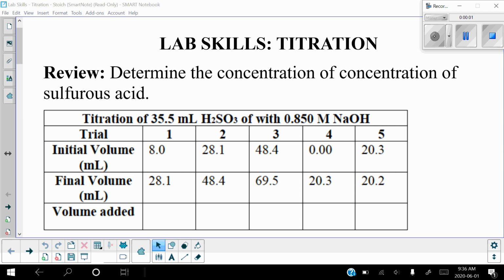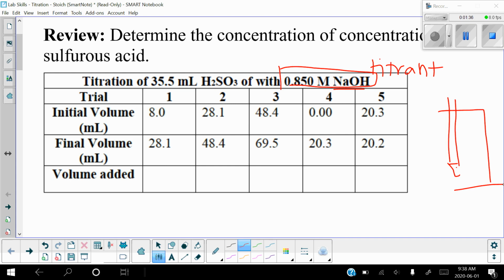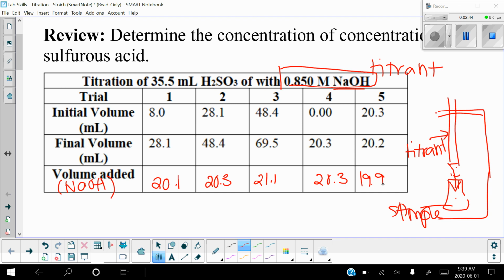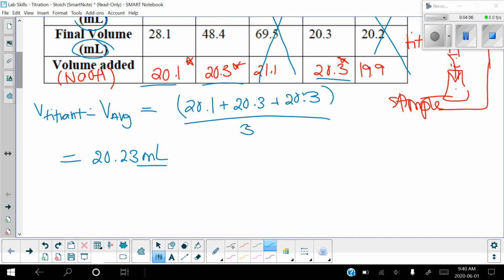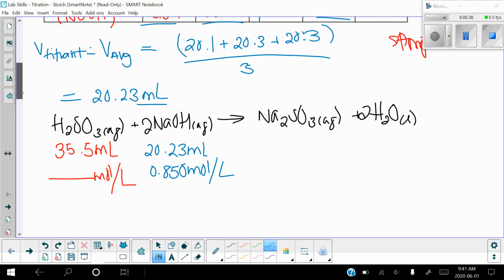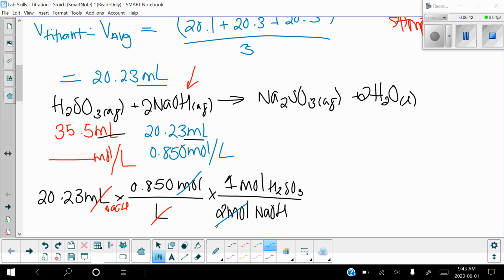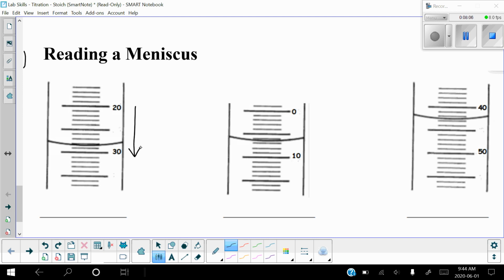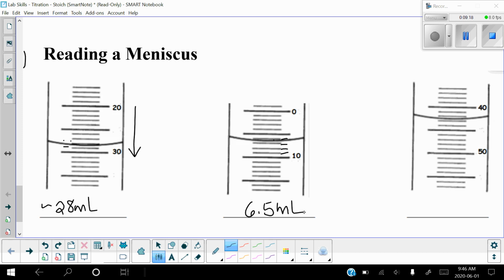Stoich: Titration Lab Skills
 I can describe the procedure of a titration
 I can read a meniscus
 I can collect data from a titration lab